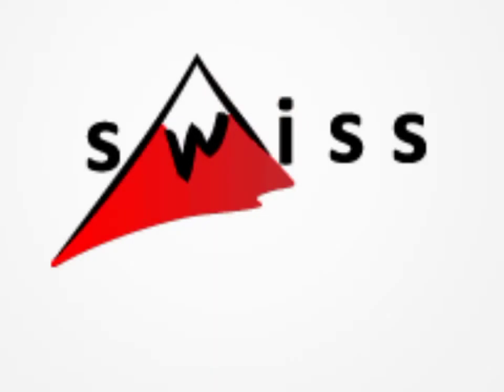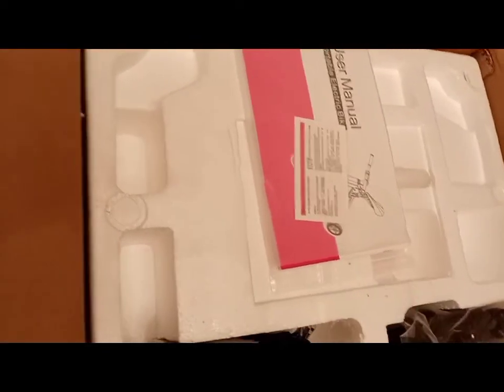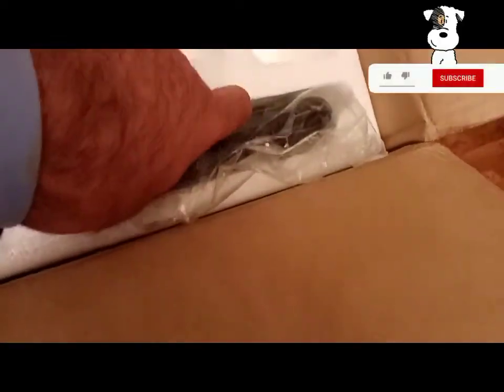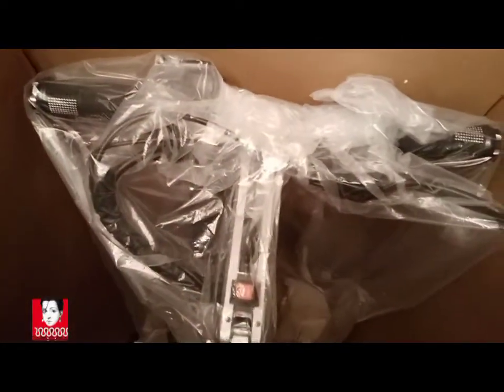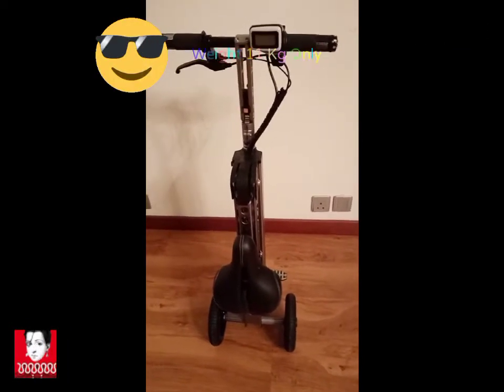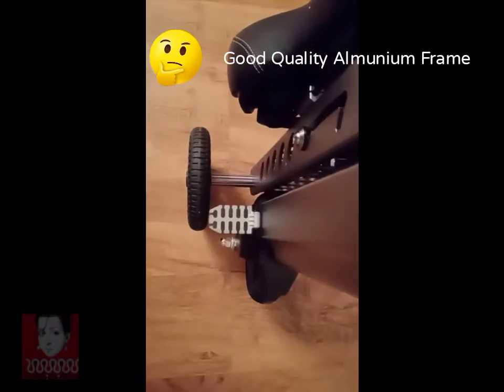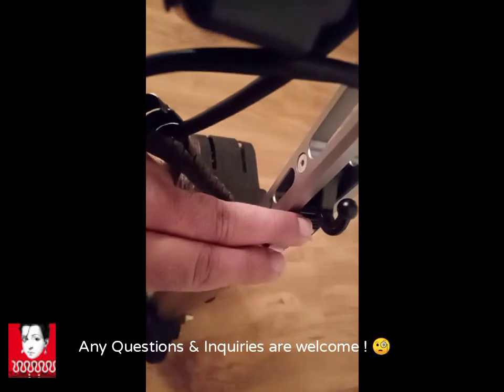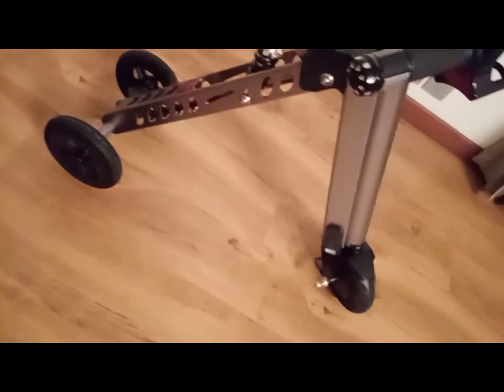Traveling Foldable Scooter ! Portable 自由动力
Item No.,FG8-S2

Life mileage: 30-40km

Maximum speed: 20km/h

Charging time:3.5h
Net weight:11kg
Gross weight:15kg
Loading weight:120kg
Expand size:L85*W42*H86
Folded size:L34*W42*H88

Packing size:47*36*90cm
Wheel motor:250W Brush less Gear less motor,13000rpm,hollow free air tire
Controller:Dual mode Brush less controller
Start mode:turn right to start
Brake mode:power off drum brake(front wheel)
Braking distance:5M
Climbing capacity:10°
Front wheel size:8 inches
Rear wheel size:8 inches
Battery Type:18650 Lithium battery
Battery weight:1.6kg
Voltage:36V 7.2AH
Battery life: 5 years
Color options: Rose Gold, Gold,Silver Grey,Green
Warranty:1 year